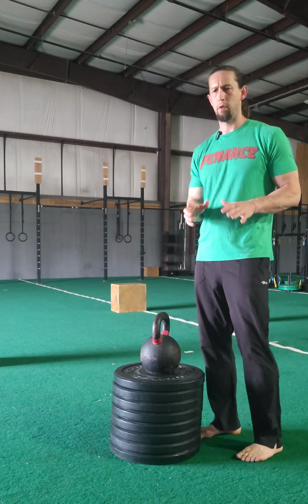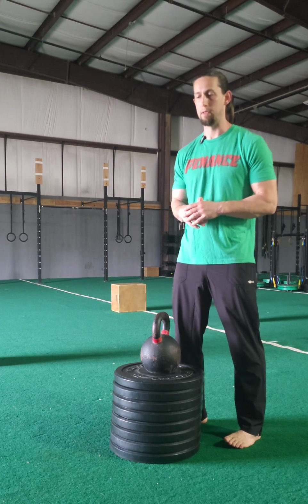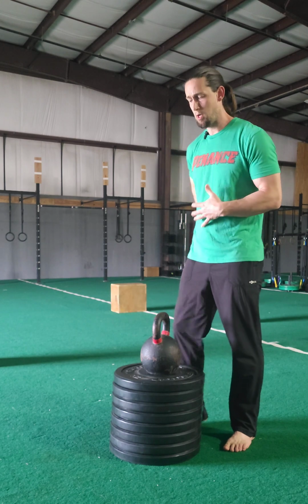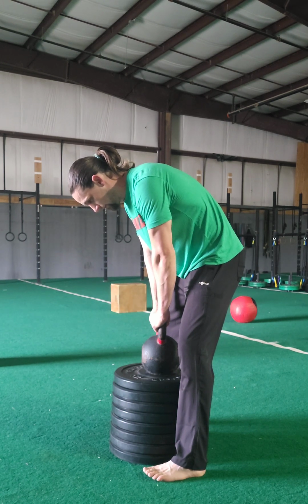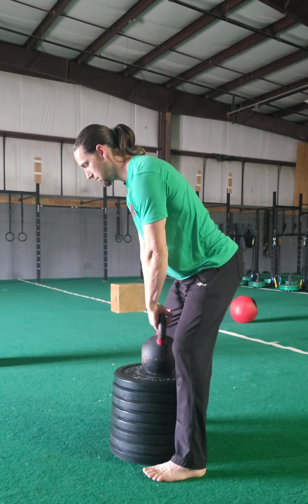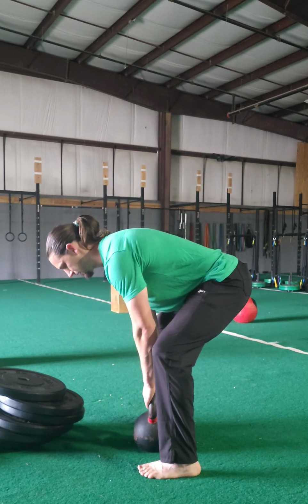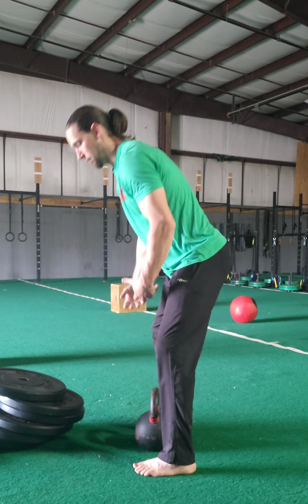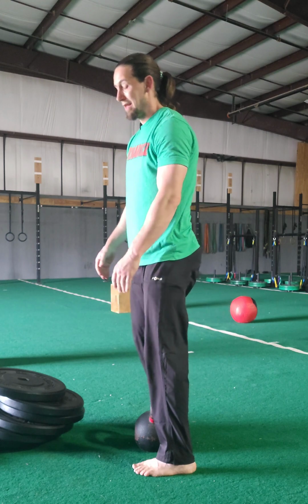Teaching the Deadlift at Penance